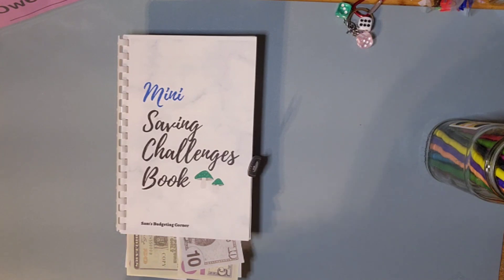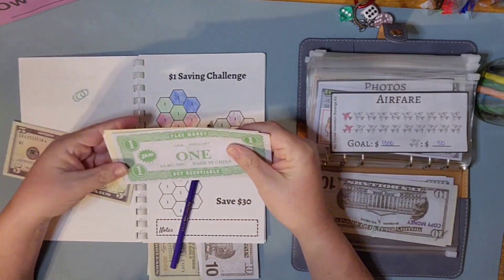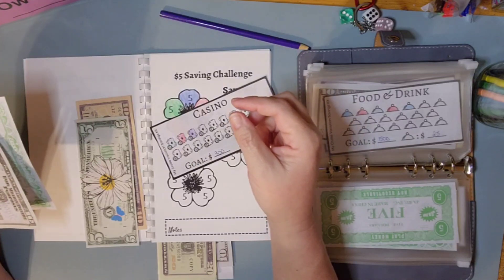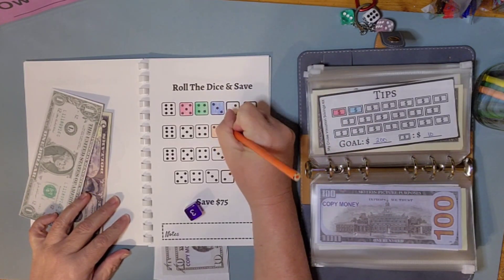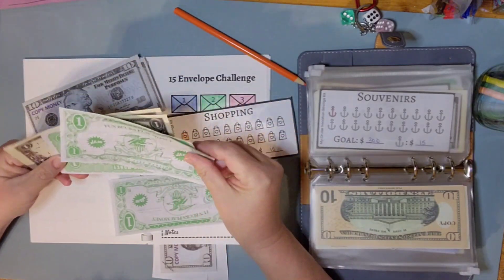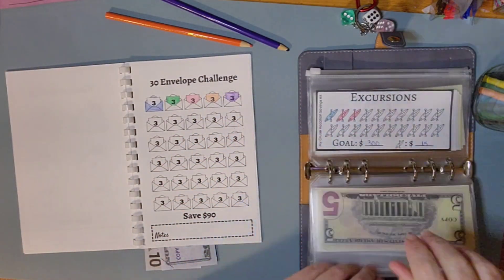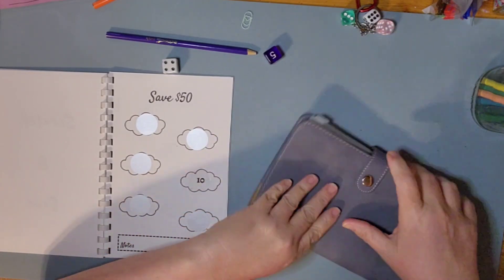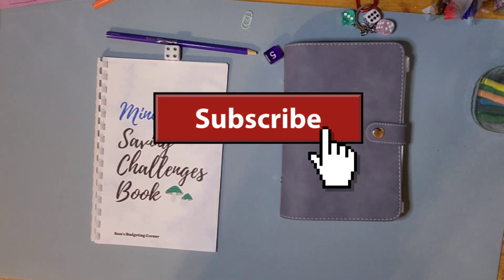Saving challenge Book 📖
Sam's Challenge Book @savvysamsaves